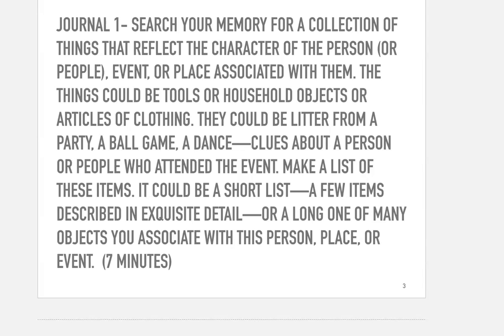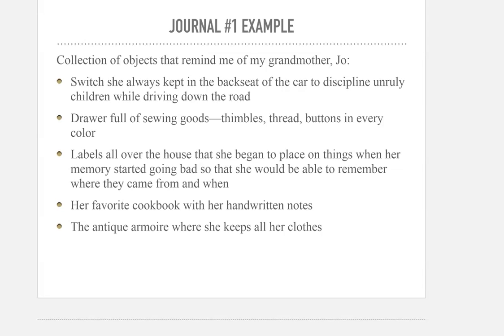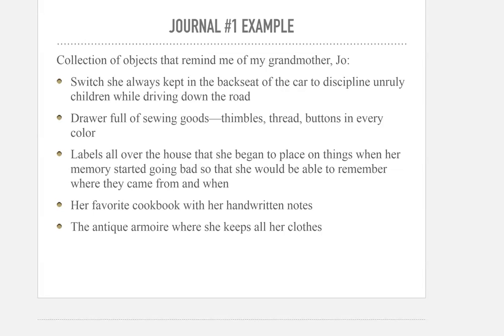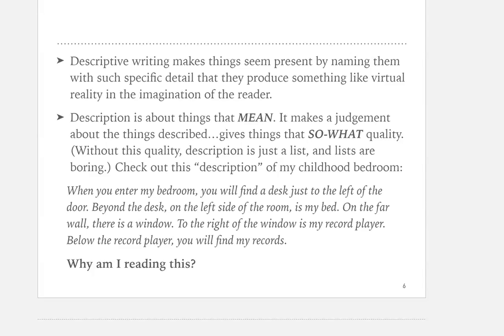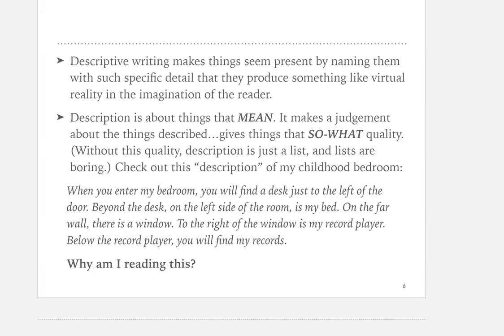Description Lecture Part One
EH 101 Description Essay Lecture Part One